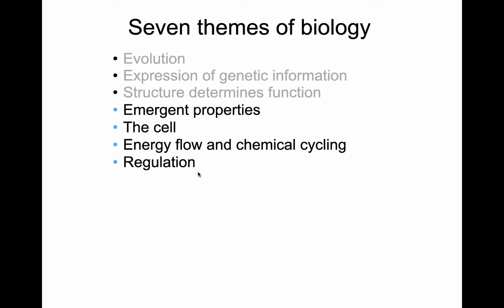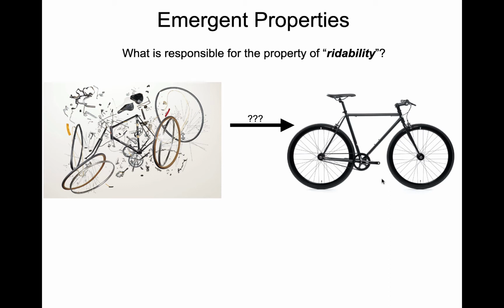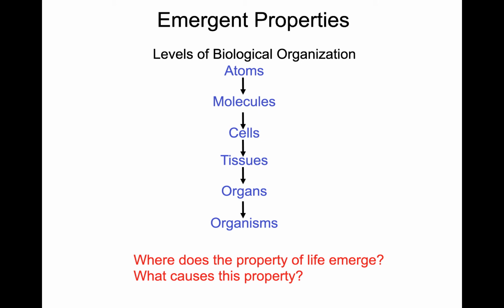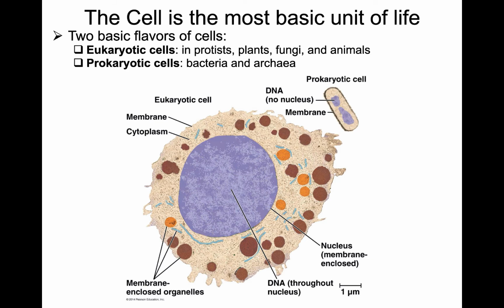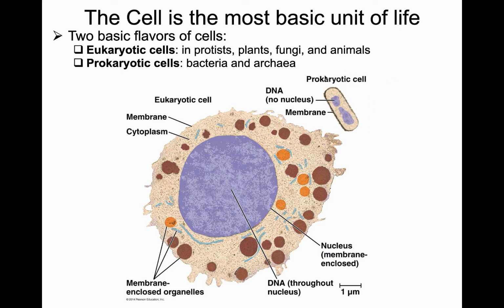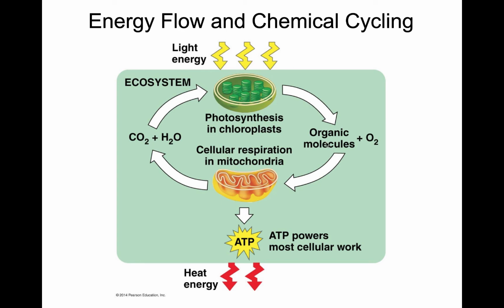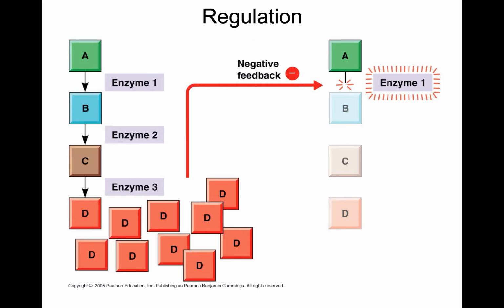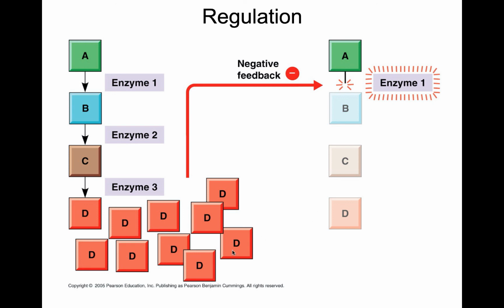Themes of biology 2